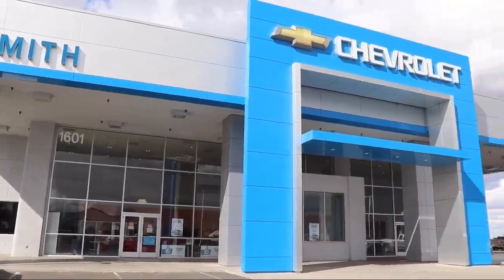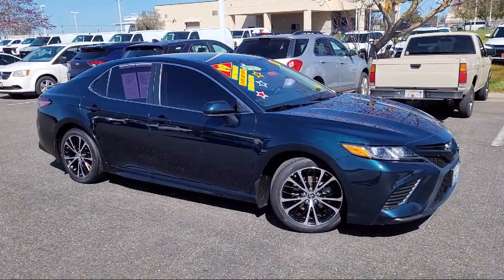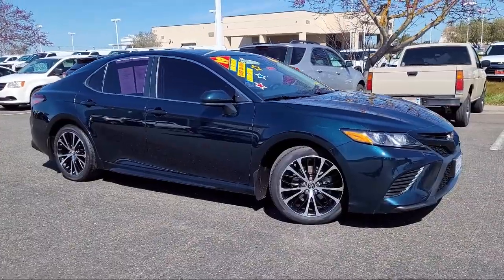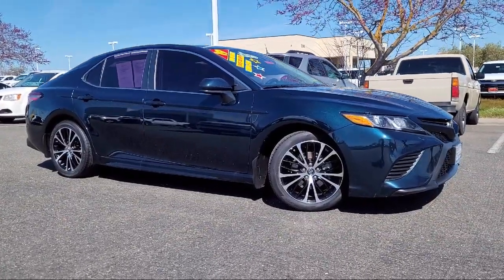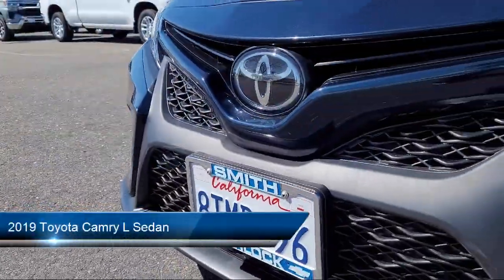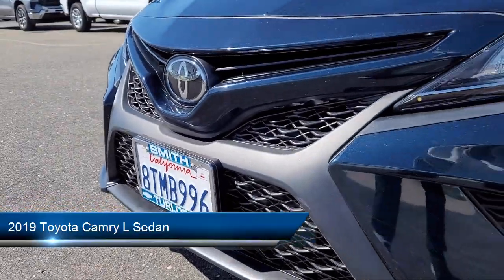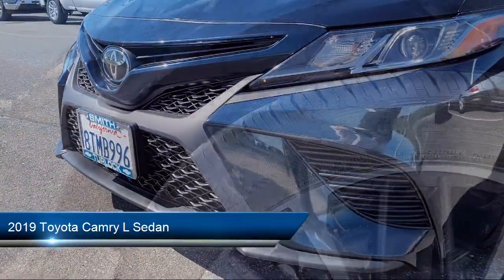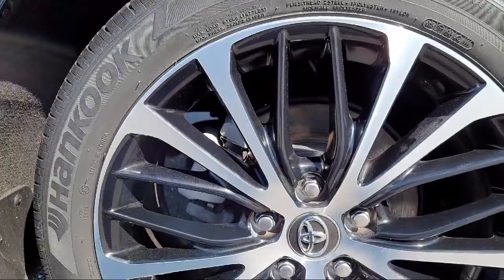2019 Toyota Camry L Sedan Turlock Merced Los Banos Modesto Manteca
2019 Toyota Camry L Sedan Stock Number: P7428 Vin:4T1B11HK6KU758854.

Smith Chevrolet
1601 Auto Mall Drive